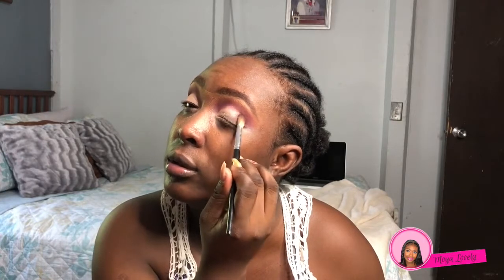GRWM | Doing My Face for a Date - BEING MARRIED IS HARD WORK | Moya Lovely | Jamaican Barbies 💜